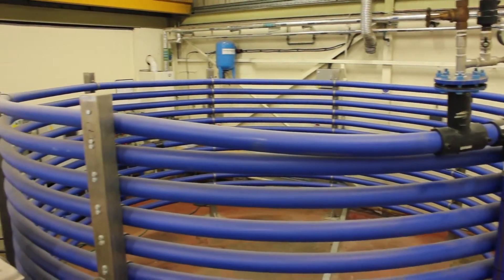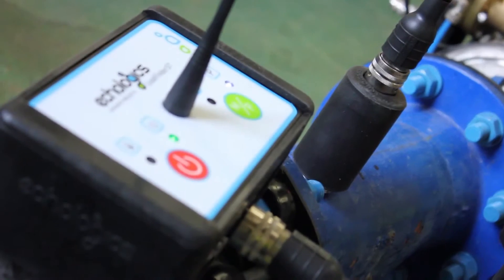LeakfinderST – Leak Detection & Location in Plastic Pipes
Loughborough University partnered Severn Trent Water to improve leak detection in plastic pipes. The technique revealed outstanding results and is launched worldwide by Echologics.

Vote for the LeakfinderST in the 2015 Enterprise Awards. Cast your votes in two categories – Economic Impact and International Impact